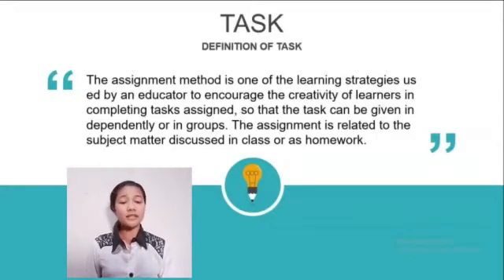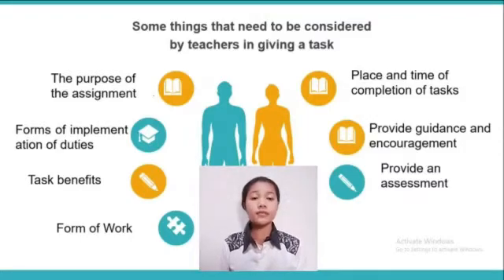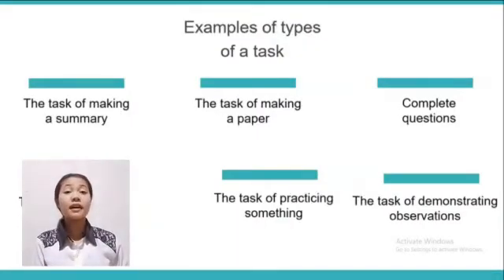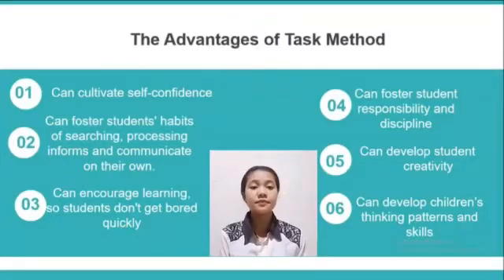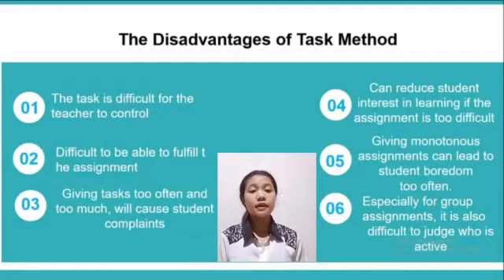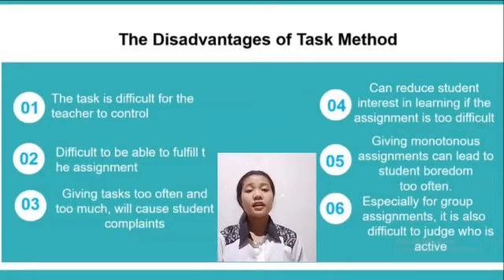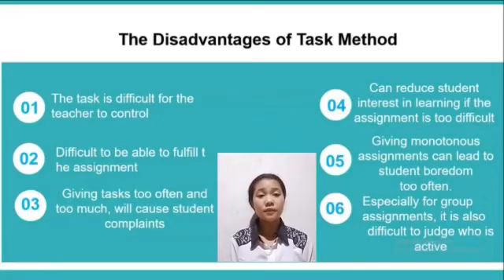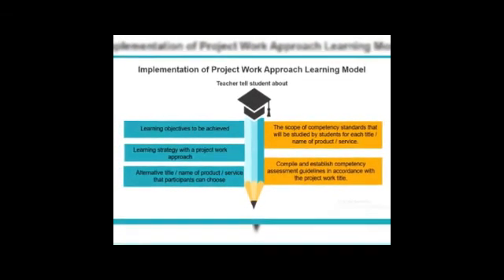TASK AND PROJECT WORK GROUP 4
Ni Putu Surya Utami dewi  (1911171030/13)
I Komang Agus Sandi Wibawa (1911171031/14)
I Gede Aditya Pratama
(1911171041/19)